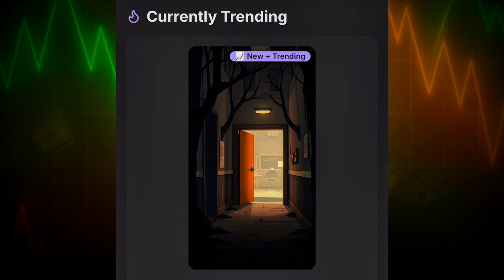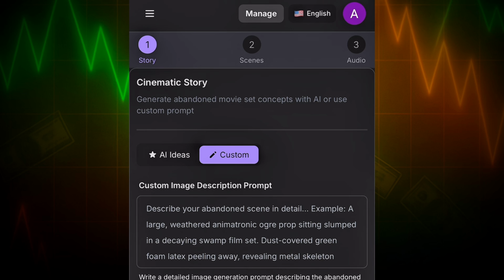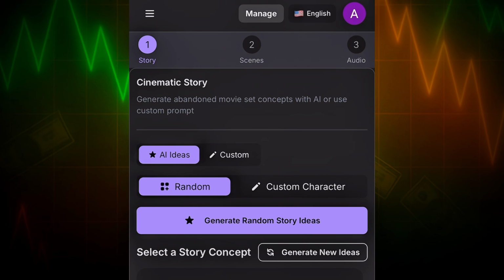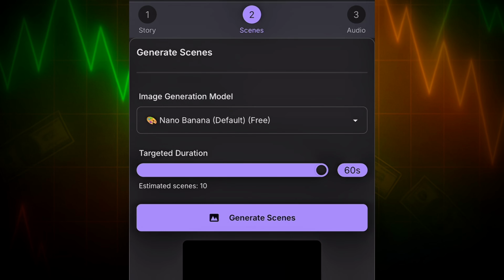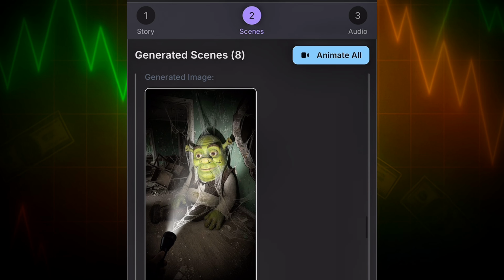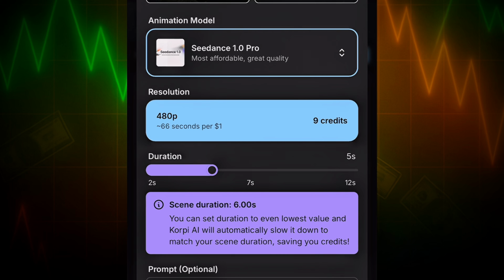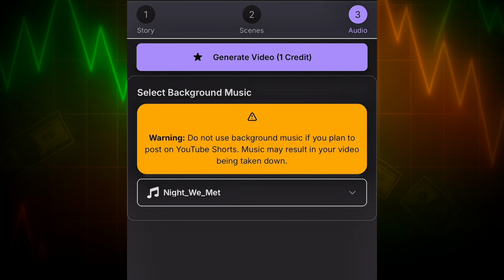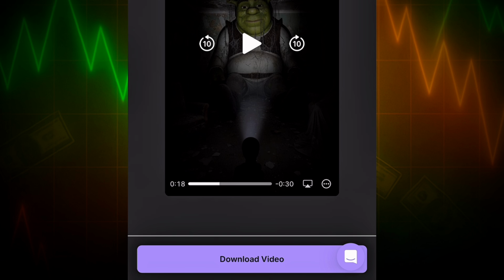This New abandoned AI Niche Is Quietly Exploding on YouTube & TikTok (Get In Early)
This new AI video niche is quietly exploding on YouTube and TikTok, and early creators are already pulling millions of views with faceless content. In this video, I break down a brand-new viral AI format called abandoned-themed AI videos and show you exactly how to create them step by step using one simple AI tool — Korpi AI.

Abandoned AI videos feature popular movie and cartoon characters placed in creepy, abandoned locations, creating hyper-realistic, cinematic visuals that hook viewers and keep them watching. This format is currently dominating TikTok, YouTube Shorts, and Reels, and the best part is that you don’t need editing skills, animation experience, or expensive software.

In this complete beginner-friendly tutorial, you’ll learn:
 • What abandoned-themed AI videos are and why they’re going viral
 • How creators are using this AI niche to grow faceless channels
 • How to generate realistic abandoned AI images
 • How to animate scenes with smooth cinematic zoom effects
 • How to safely add audio and export videos for TikTok and YouTube Shorts
 • How to create viral AI videos in just a few clicks with Korpi AI

If you’re looking to start a faceless YouTube channel, grow on TikTok with AI videos, or get into a new AI niche before it becomes saturated, this video will show you everything you need to know.

Make sure to watch till the end so you don’t miss any steps that could affect realism and performance.

📌 Timestamps:
00:00 Intro
01:01 Creating our video using Korpi AI